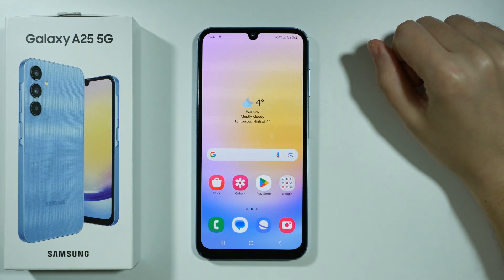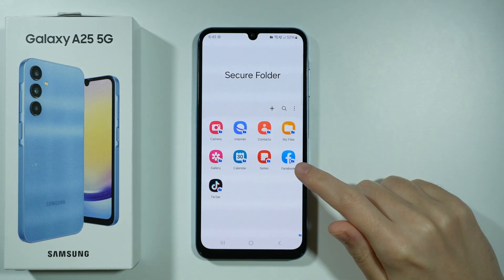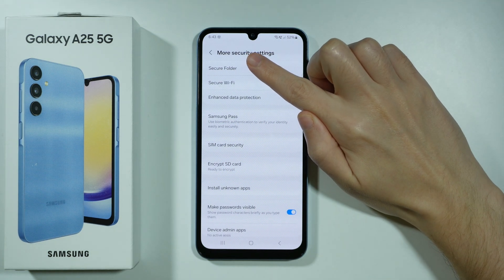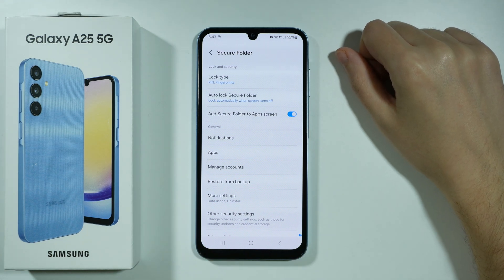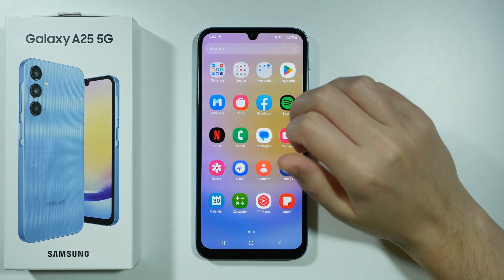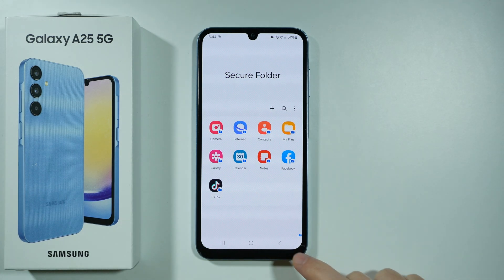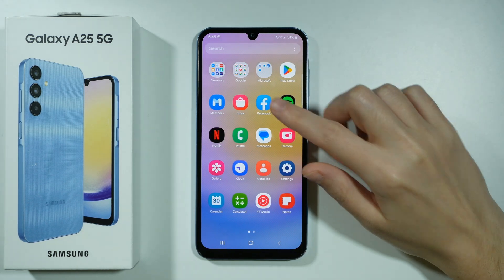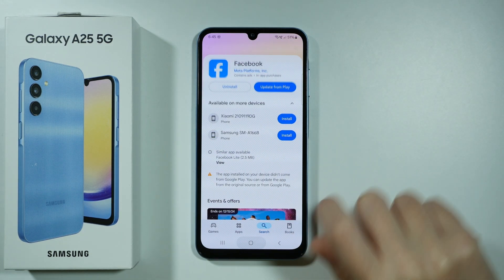Samsung Galaxy A25 5G: How to Lock Apps (Set Password for Apps)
In this video, we show you how to lock apps on the Samsung Galaxy A25 5G by setting a password for individual apps. Learn how to enable the built-in App Lock feature to enhance privacy and secure your personal information. This tutorial walks you through the steps to lock apps and prevent unauthorized access. Watch now to protect your apps with a password on your Galaxy A25 5G.